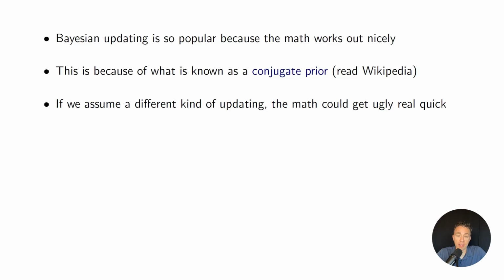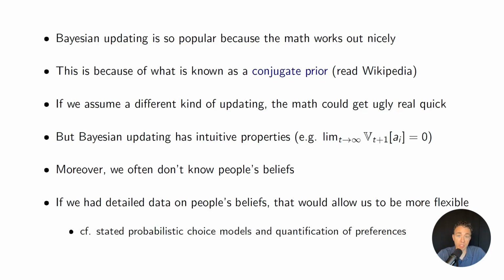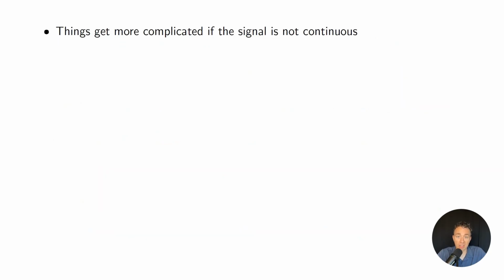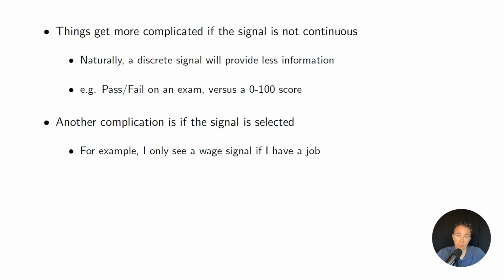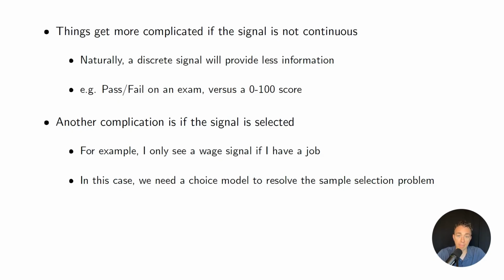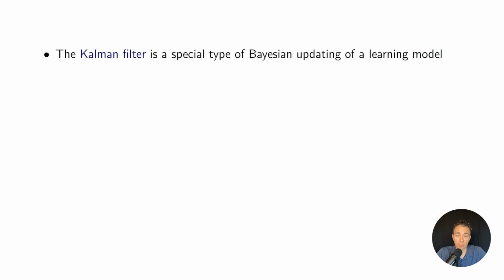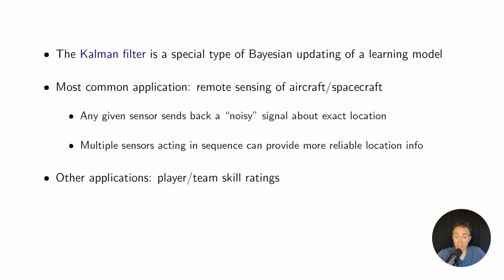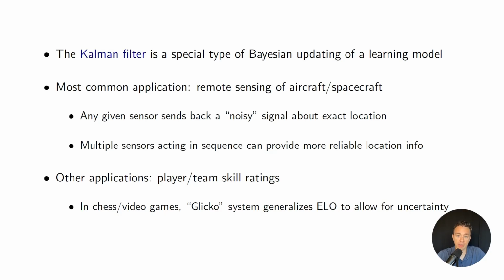Departures from Standard Bayesian Updating & the Kalman Filter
What happens when Bayesian updating gets messy? This video explores complications that arise with discrete signals, endogenous signal choice, and censored information. Then it connects learning models to the Kalman filter and real-world applications in engineering and player rating systems.

Topics covered:
- Why the continuous signal case is special: conjugate priors and clean recursive formulas
- What we lose with discrete signals (e.g., pass/fail grades vs. numerical scores)
- Endogenous signal receipt: when agents choose which signals to observe (labor supply and wages as an example)
- Censored signals: grade inflation and the loss of informational content in U.S. educational settings
- The Kalman filter as a special case of Bayesian updating, with applications to aircraft tracking
- Player and team skill rating: the ELO system, uncertainty in rankings, and the Glicko rating system
- Preview: multidimensional learning and spillovers across dimensions